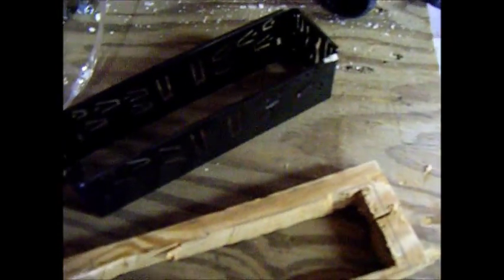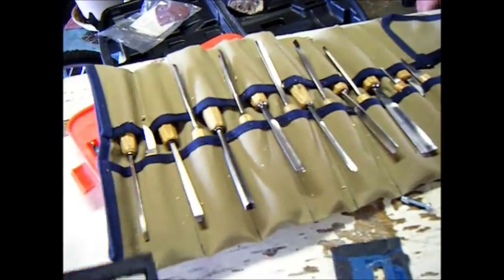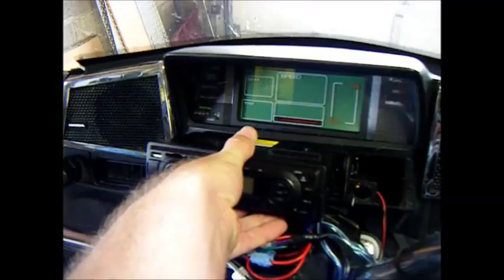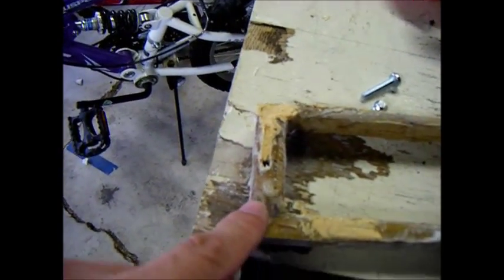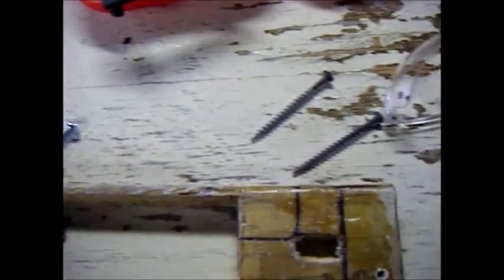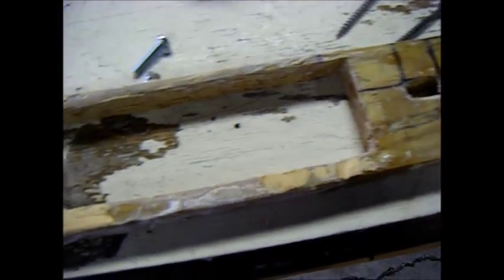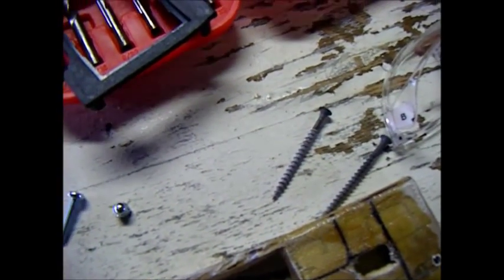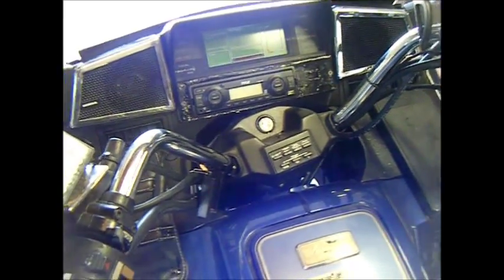Honda Goldwing GL1200 Aspencade Stereo Install 2015 Update 7-6-15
Here is an update to the ghetto stereo fix. As you will see, I had to go back to my original plan of using a block of wood. Although it is not in the video, I did add Bondo over the top of the fiberglass to give it a smoother look.